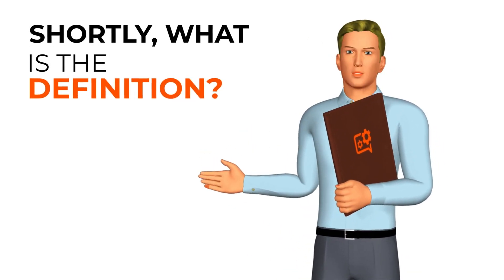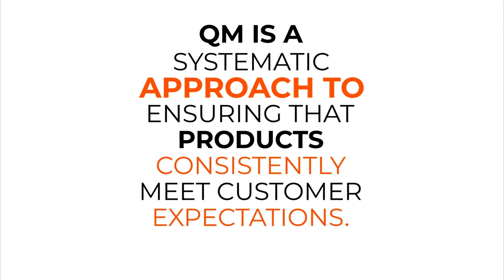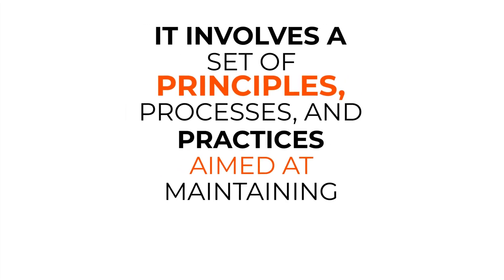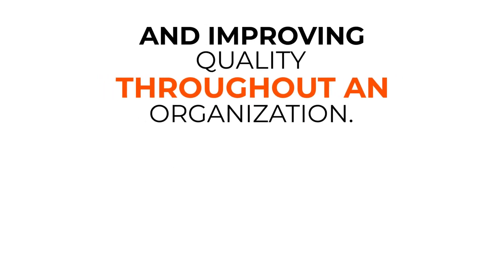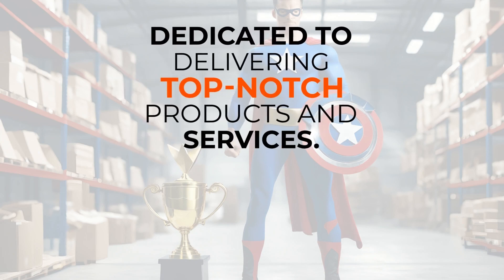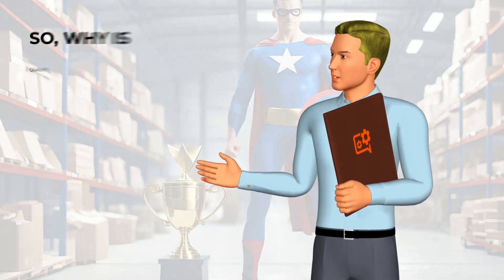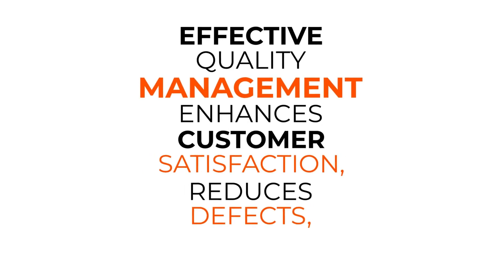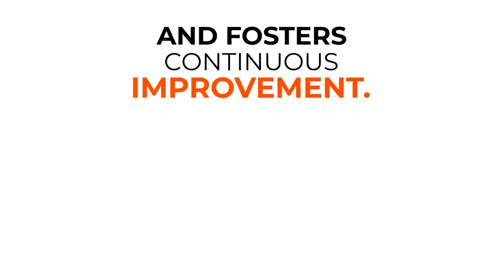Quality Management I Terms & Definitions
▬ Description  ▬▬▬▬▬▬▬▬▬▬

Delve into the essence of quality management with this concise AI-powered guide. Join us on this exploration of the fundamental principles that underpin quality management in today's rapidly evolving landscape.

00:00 - Intro
00:13 - Definition
00:30 - Think of...
00:40 - Importance
00:50 - Outro